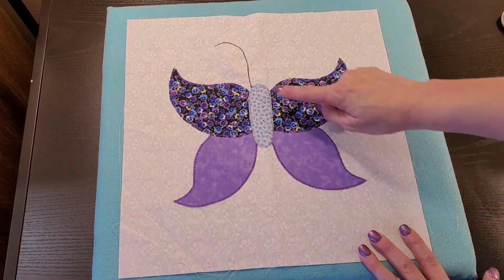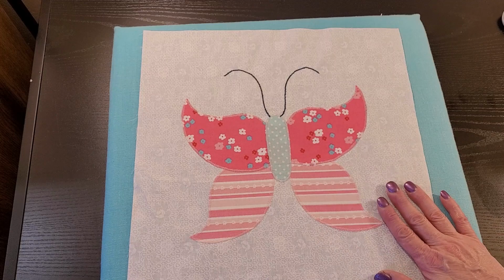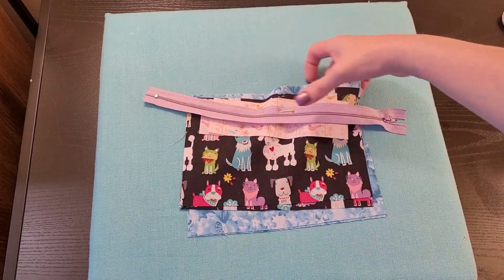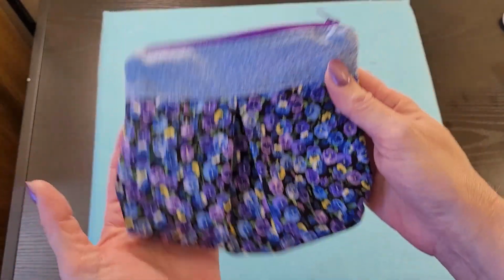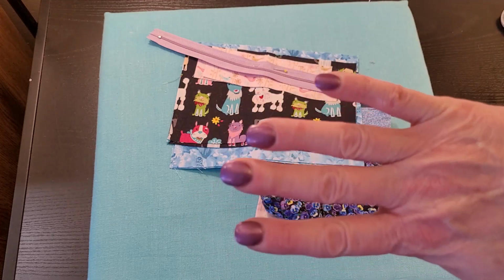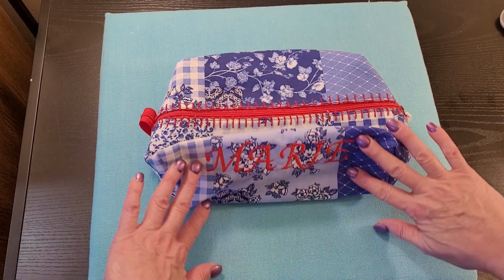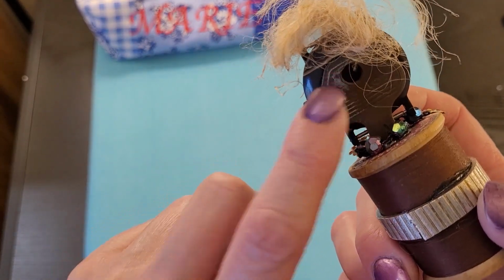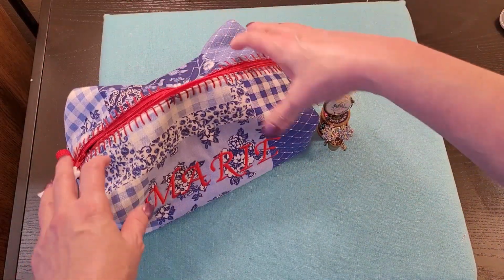What's Up Wednesday #8 4/13/2022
Hello and welcome to What's Up Wednesday!  Thanks stopping by to see what I've been working on and doing around my sewing area this past week!

Below are links that I had mentioned in the video:

Last week's What's Up Wednesday (with Ironing hints and showing off my new Tailor's Clapper!):

Last week's tutorial (Crazy Scrap Quilt Block):

Tailor's Clapper - unfortunately,  my son is no longer selling these.